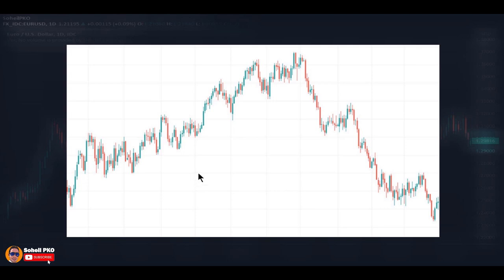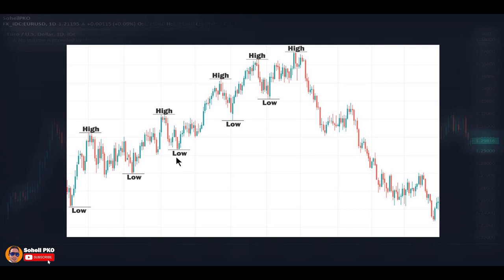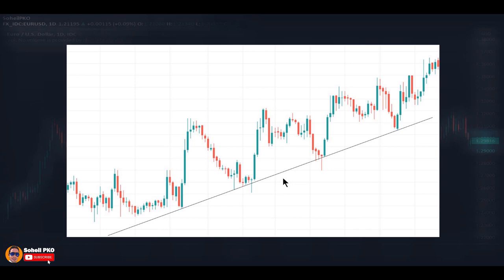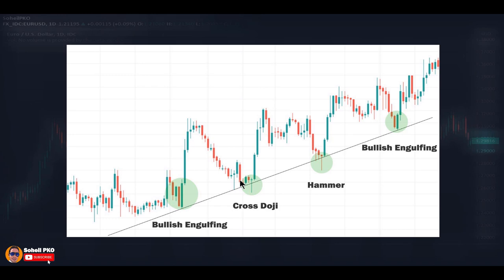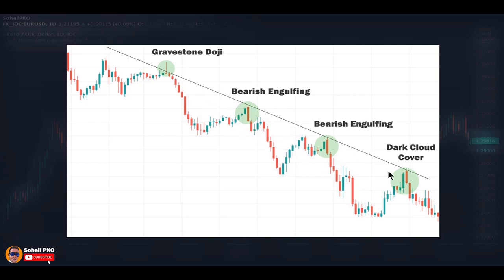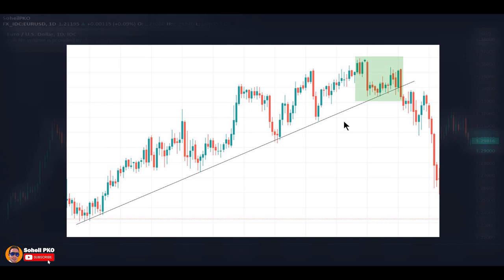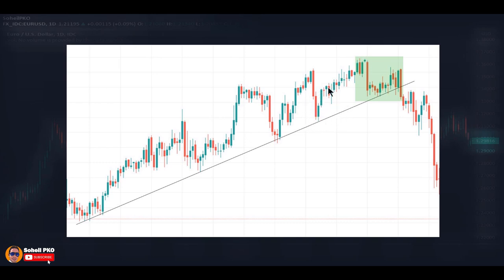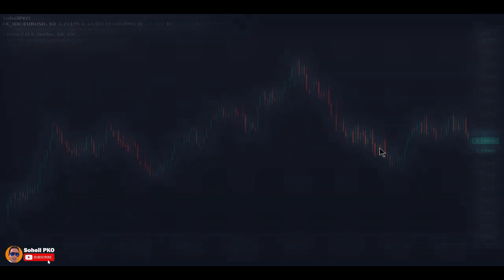E06: Candlesticks With Trendlines (The Ultimate Guide To Candlestick Patterns)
This is episode 6 of The Ultimate Guide To Candlestick Patterns course, and in this episode candlesticks with trendlines are explained, and it's shown how candlesticks and candlestick patterns are used in conjunction with trendlines for identifying changes in trends or entering a trade in the direction of trends. In previous episodes candlesticks explained, and you learned some candlestick patterns, and candlestick pattern reading and analysis were discussed, and I explained that candlesticks and candlestick patterns should not be used alone. In this episode, candlesticks are examined with trendlines, and you learn how candlestick patterns can be part of trendline trading strategy and trendline breakout strategy.
Candlestick chart is the most popular price chart among traders, and candlestick and candlestick pattern analysis is one of the essential skills that traders need to develop especially short-term traders, because for example candlestick pattern strategy for intraday trading is very popular and common and many day traders use candlestick trading strategy in their trading system. Candlesticks can provide valuable information for traders, and learning how to read candlestick chart and candlestick chart patterns are one of the most important skills that beginners need to develop.